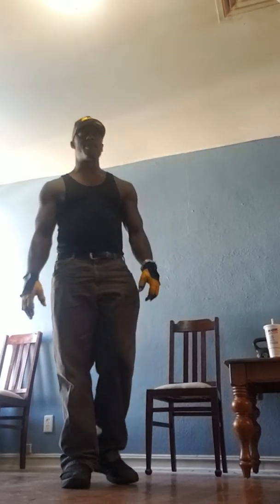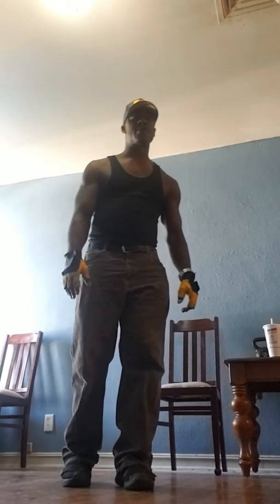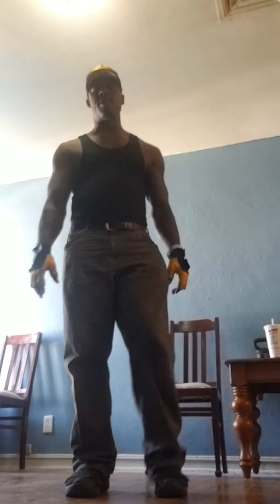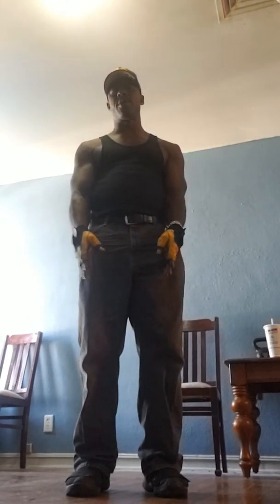Full grounding demo, and breathe techniques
Some things that were left out of the last video and two pushups.